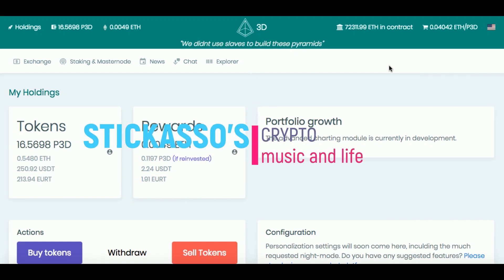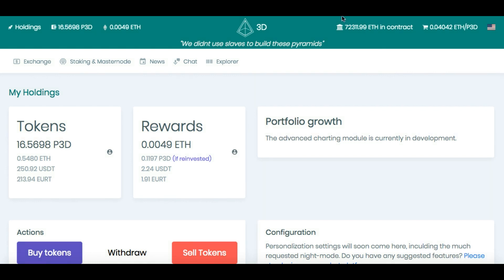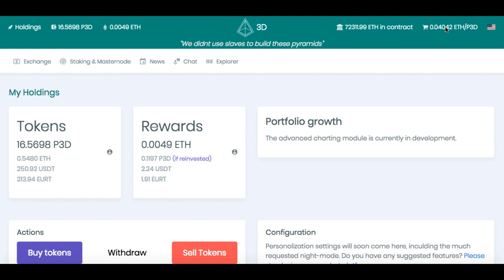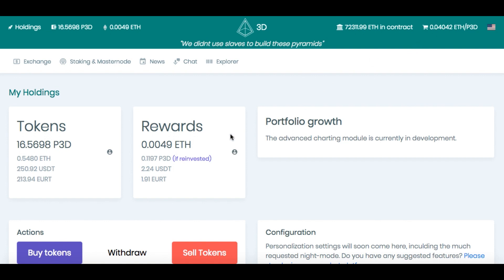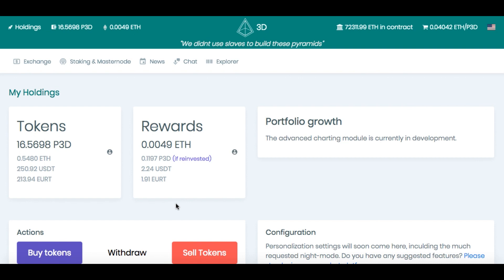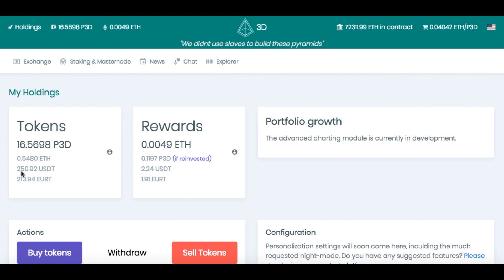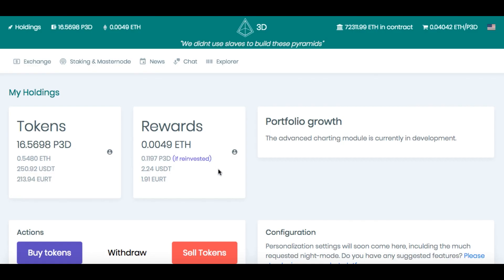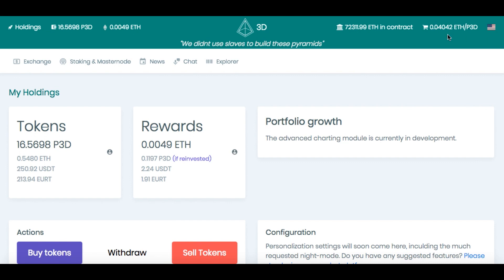P3D-UP UP UP SHE GOES-P3D-SKYBOUND 71K ETH IN CONTRACT